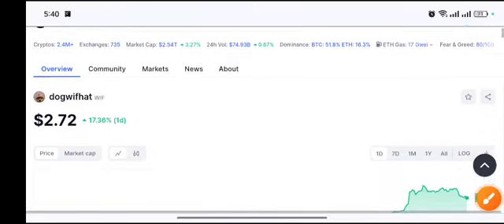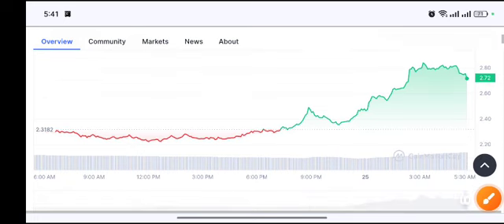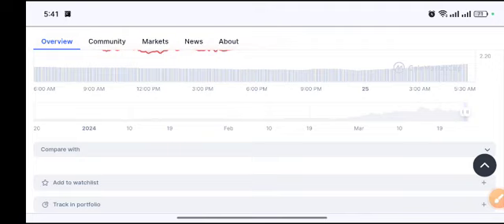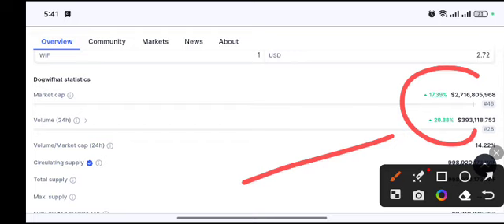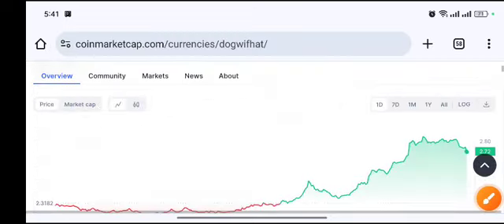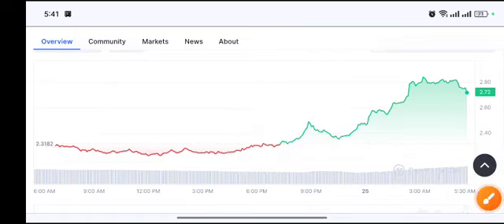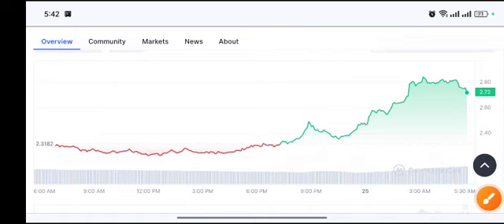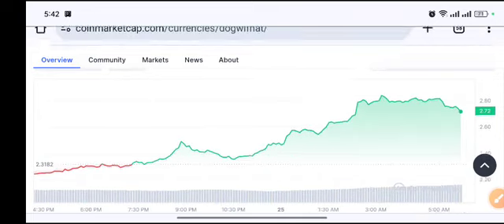WIF coin Urgent News! WIF Price Prediction